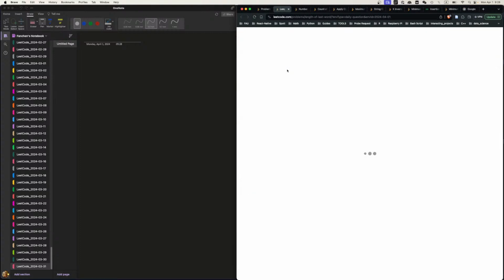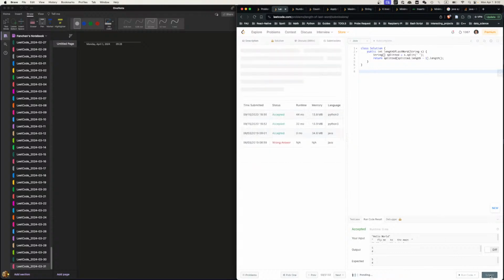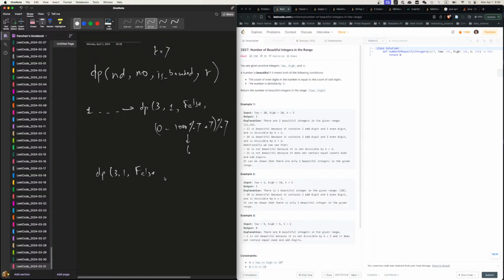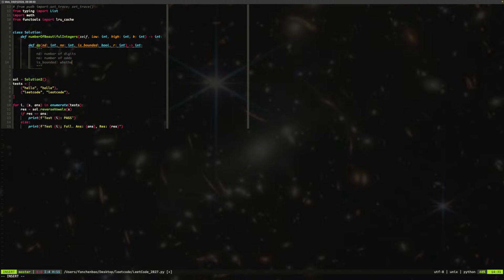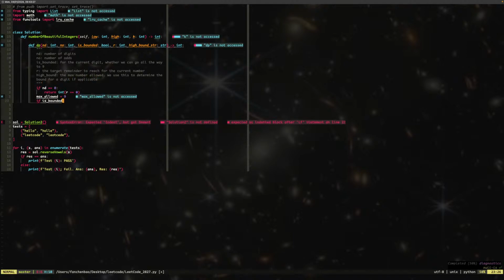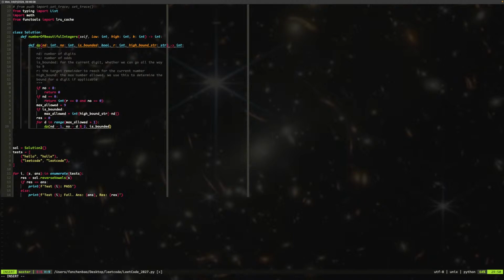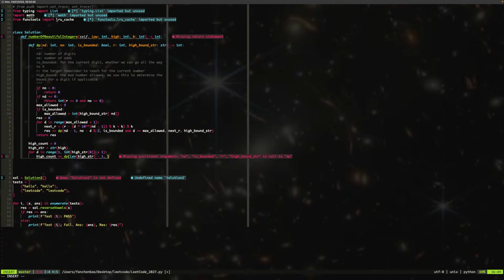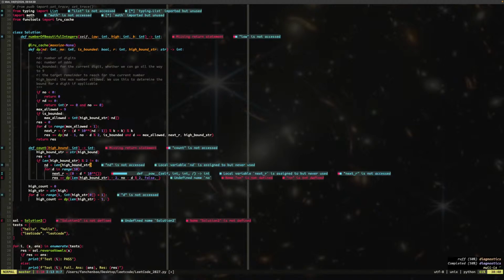2024-04-01 LeetCode 58 & 2827 (Incompleto)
Finalemente empezó implementar la solución para el problema 2827.